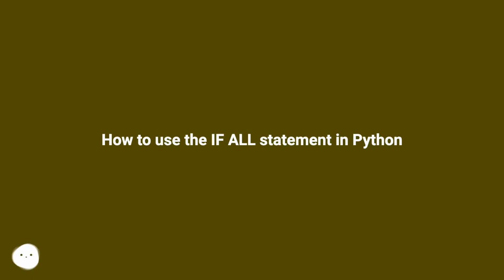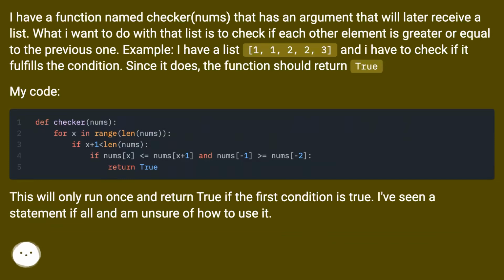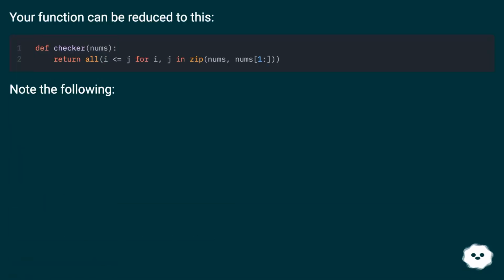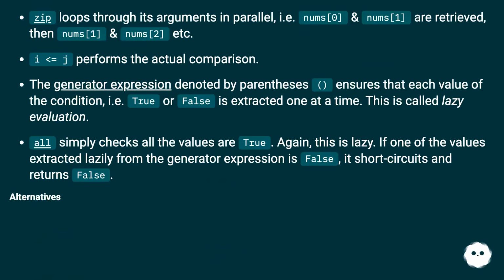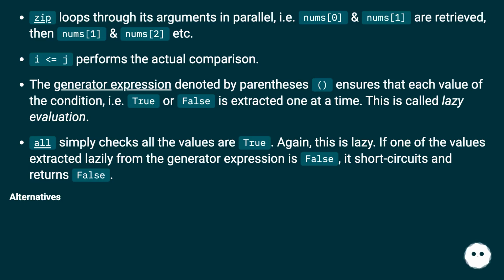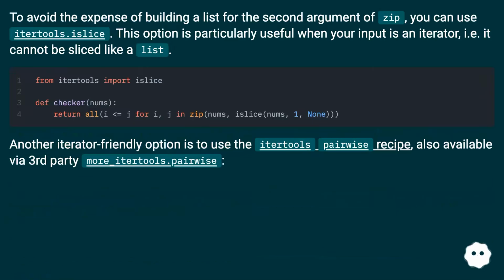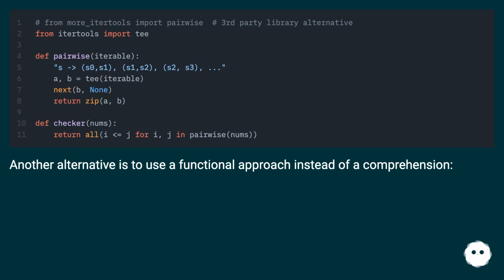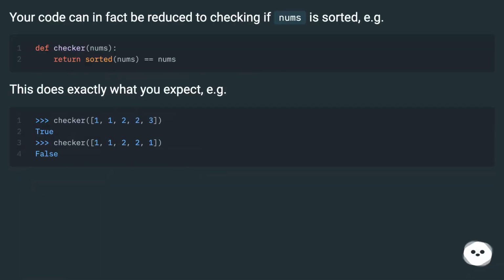How to use the IF ALL statement in Python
Chapters
00:00 How To Use The If All Statement In Python
00:41 Accepted Answer Score 32
02:13 Answer 2 Score 9
02:29 Answer 3 Score 3
02:51 Thank you